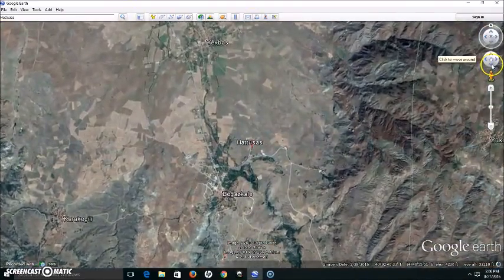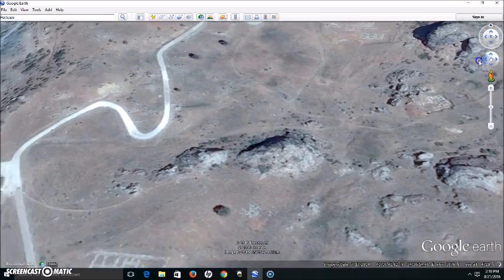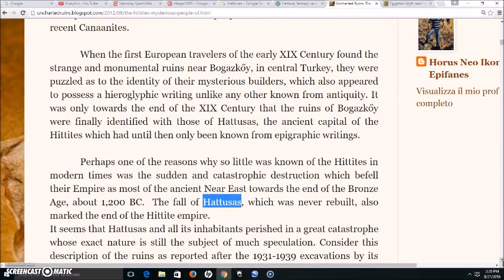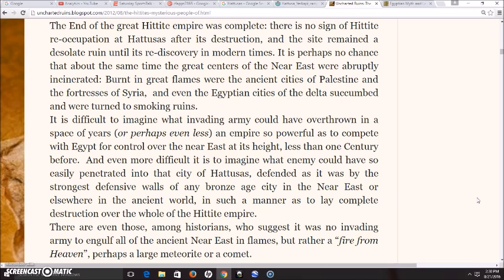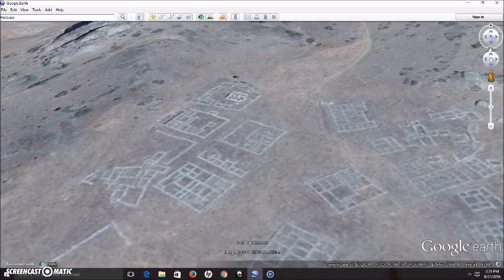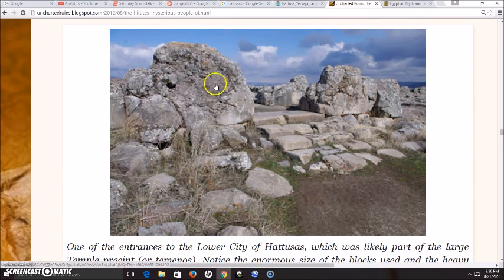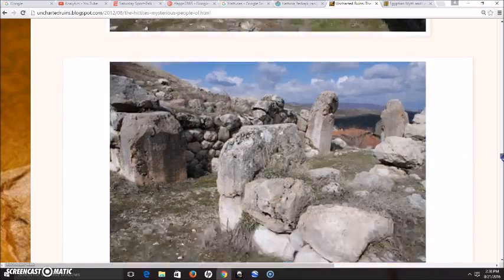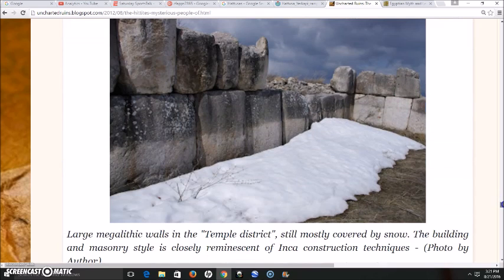Hattusas & The Fiery(Impact?) End Of The Hittites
A look at the impressive and strange ruins of Hattusas, capital of the Hittites.  And did a celestial impact end that city and civilization?  Hattusas is located near present day Bogazkőy.